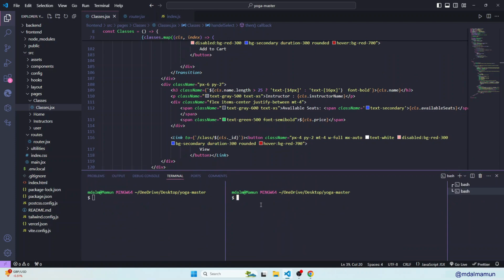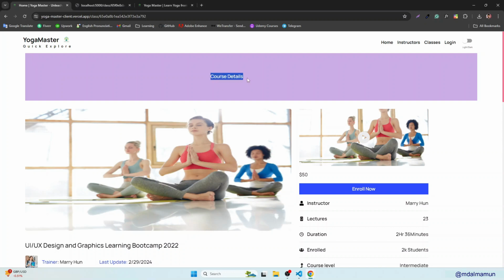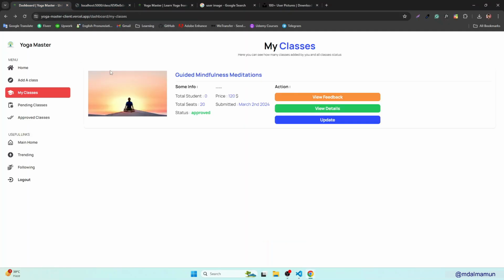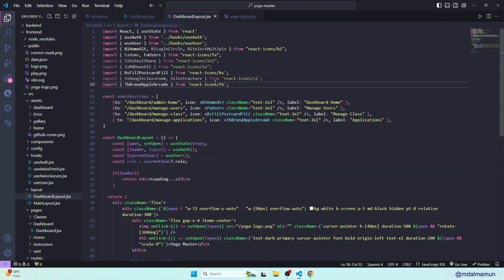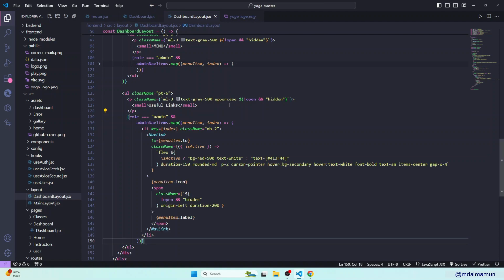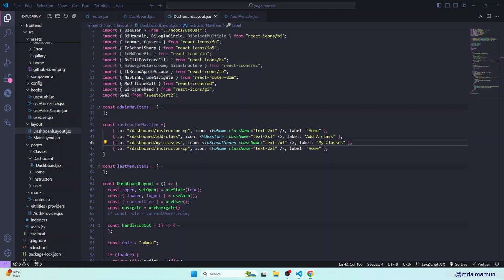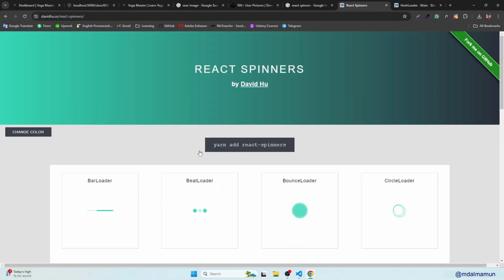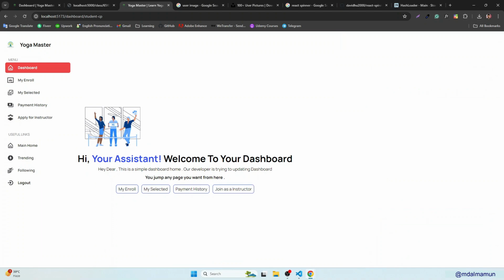Build a full-stack MERN Project using React JS, MongoDB, Node Js, Express JS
This course outline is designed to take you from a beginner to a proficient full-stack web developer by building real-world projects using the MERN stack: MongoDB, Express.js, React.js, and Node.js.